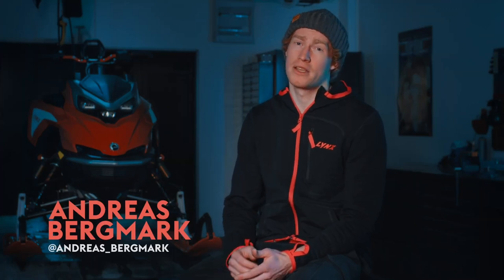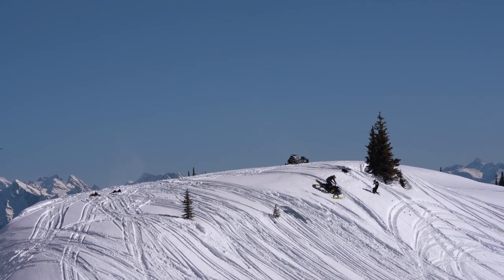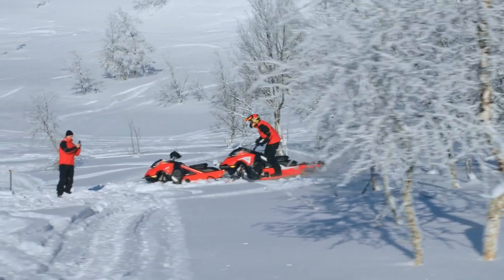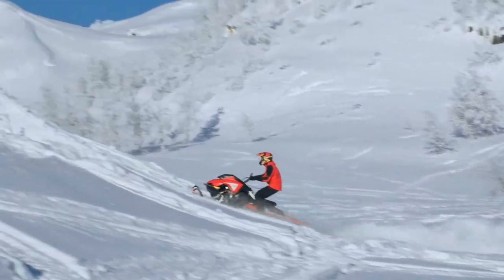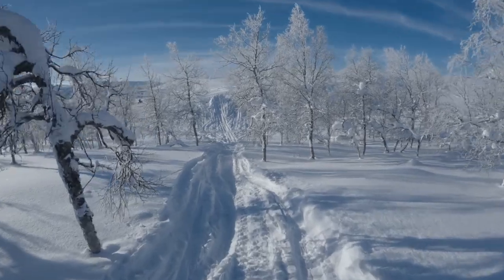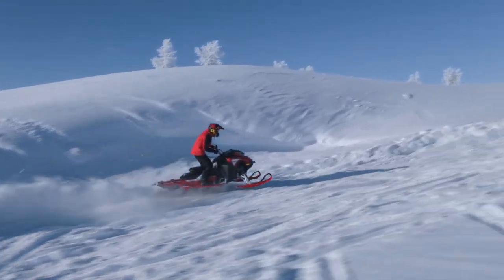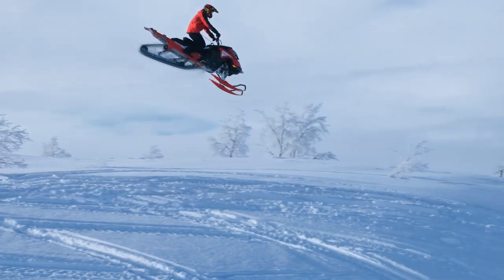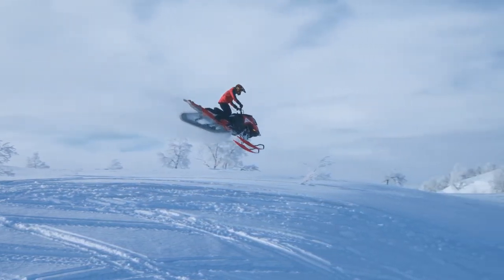Gibbons Motor Toys - How to jump with your snowmobile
Jumping through the air and feeling the sensation of weightlessness is what excites Andreas Bergmark the most.

In his Masterclass, Andreas explains how to master the art of jumping with a snowmobile. He says it requires preparation, technique and practice.